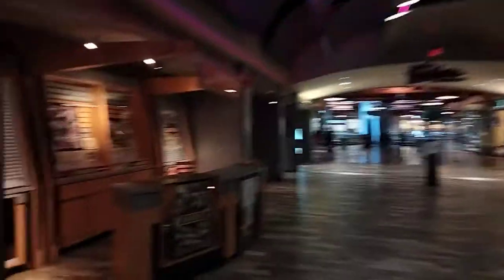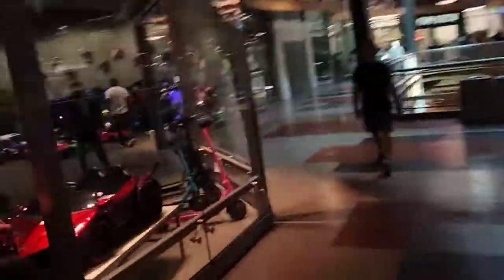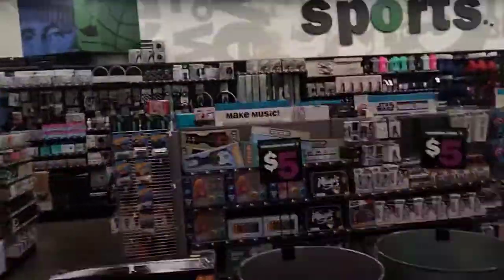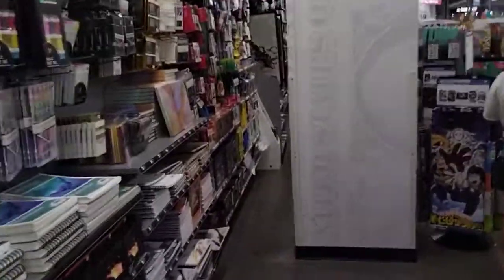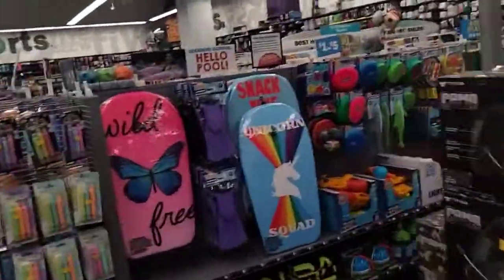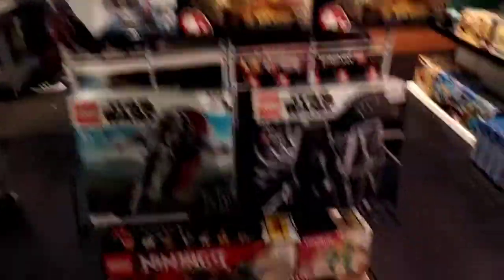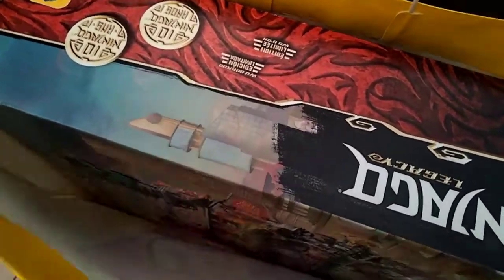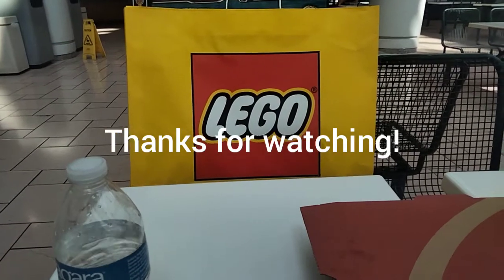Going To The LEGO Store Again! My LEGO Store Trip!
I finally go to the LEGO store! Last time I went to the LEGO store was three years ago. I had fun and I hope you also had fun joining me in my belated birthday trip. 🙂